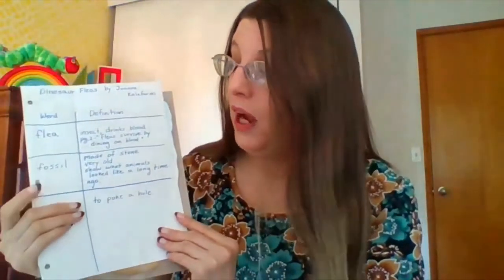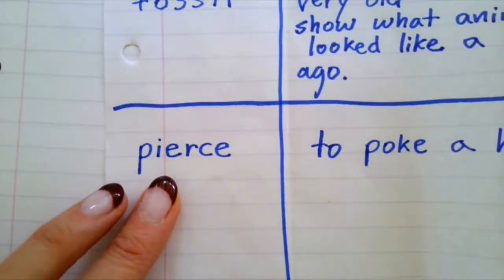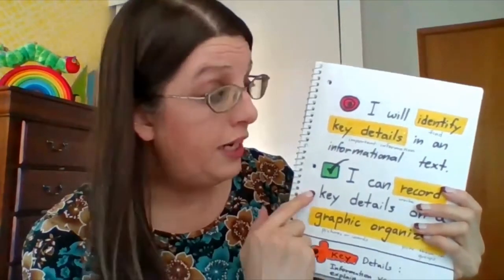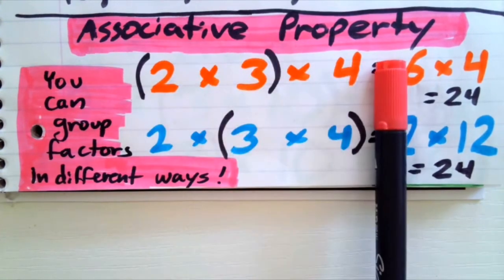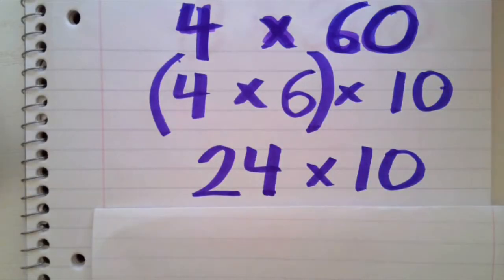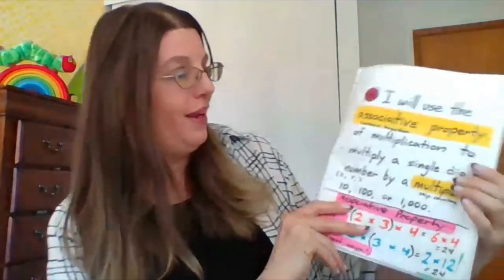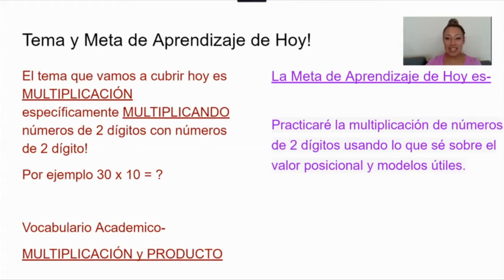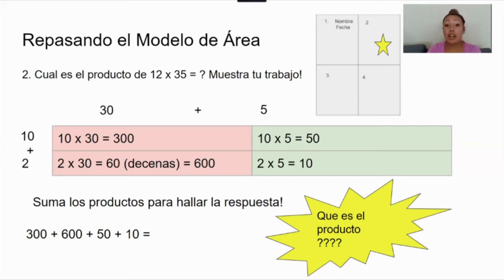July 17 - Summer Learning - Grade 4